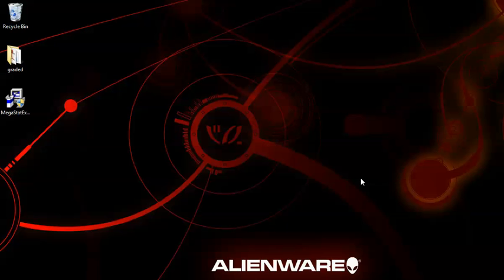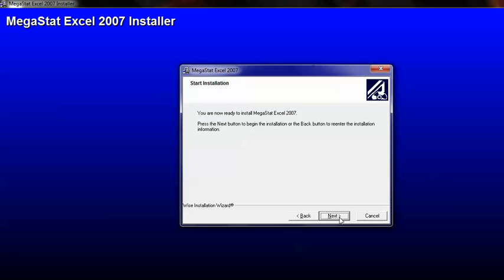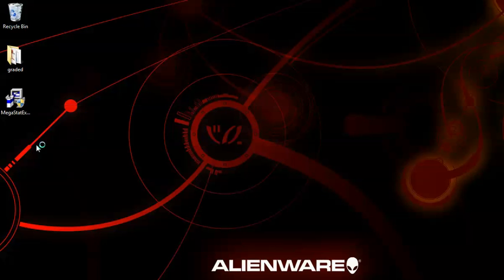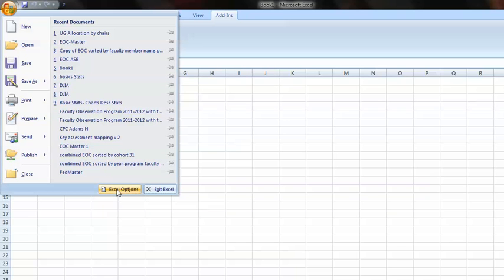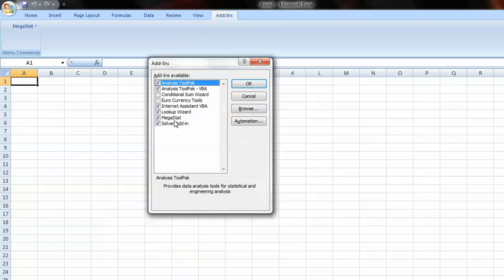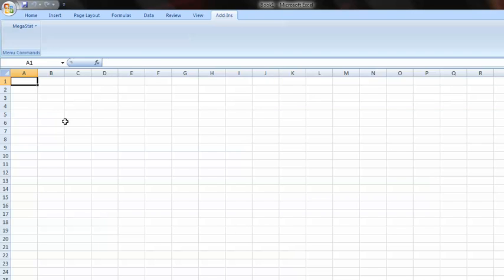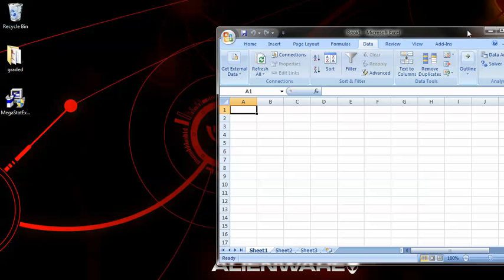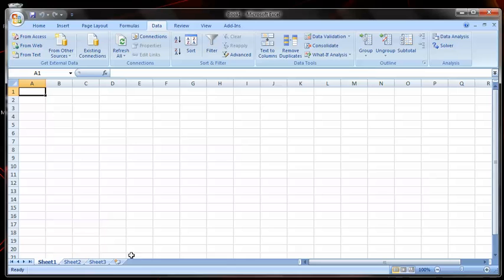How to Install MegaStat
An installation guide for 2007, it is assumed that you have MegaStat, the program will not be made available